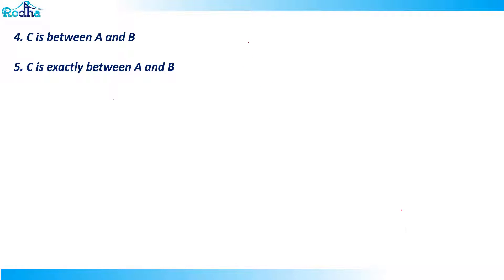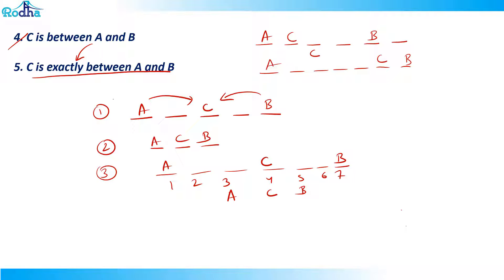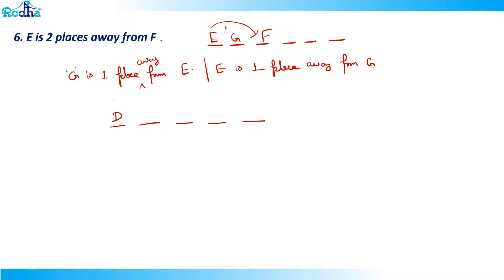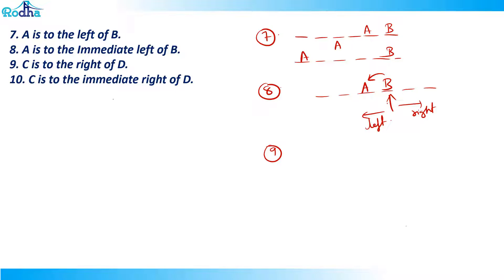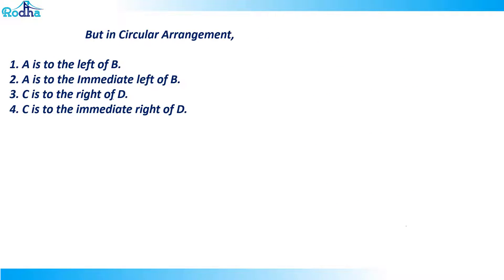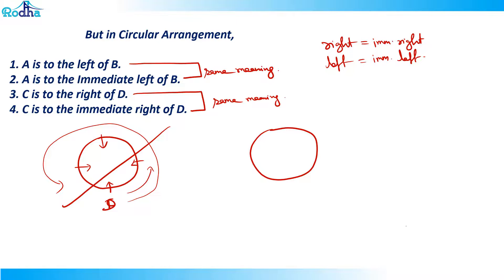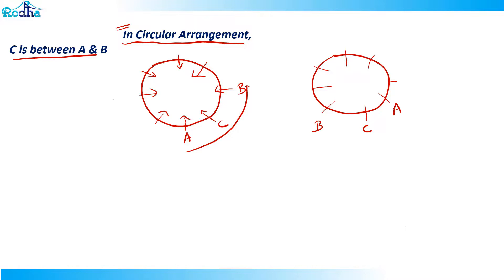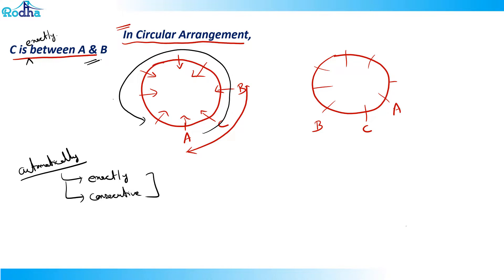Linear and Cirular Arrangement - II for CAT I Logical Reasoning Preparation I Basic to Advance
Master all the rules of arrangements for CAT LRDI. Learn to tackle linear, circular, and matrix arrangements efficiently with Ravi Prakash Sir. This video provides essential shortcuts, pattern recognition techniques, and step-by-step strategies for CAT 2025 and CAT 2026 aspirants. Improve your accuracy and speed in LRDI puzzles and gain confidence to solve tricky questions under time pressure.

cat2025